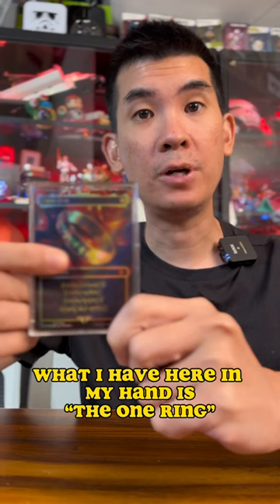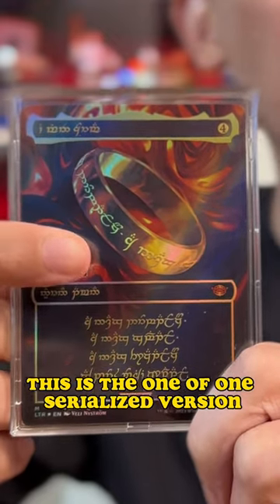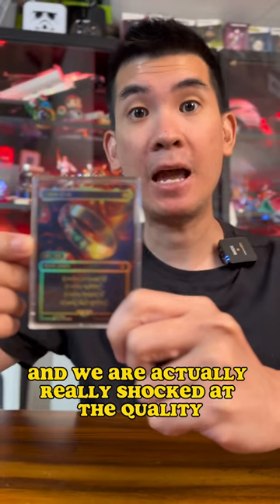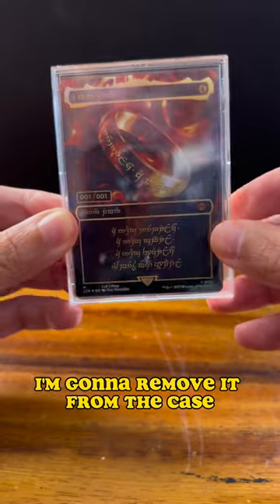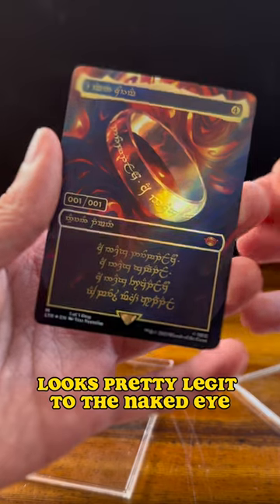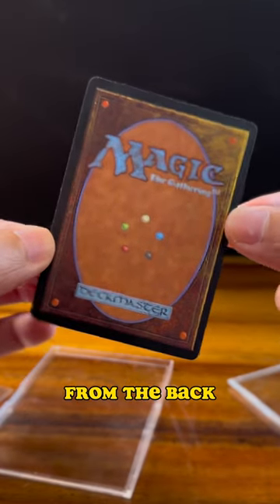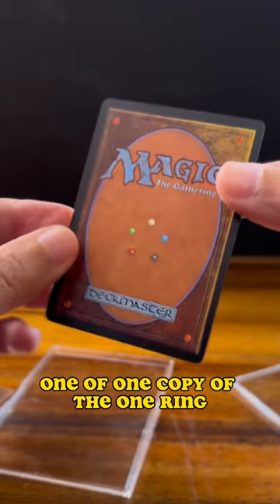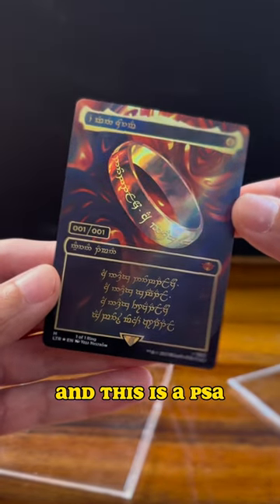We heard the bounty is now $1,000,000. Looking at this card, is it really worth it?